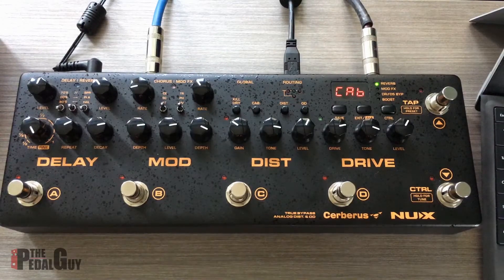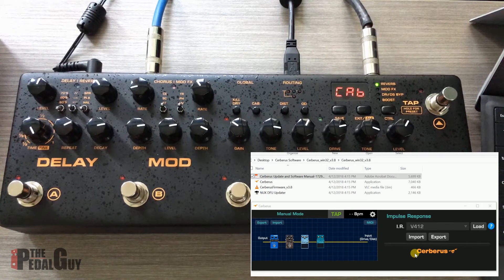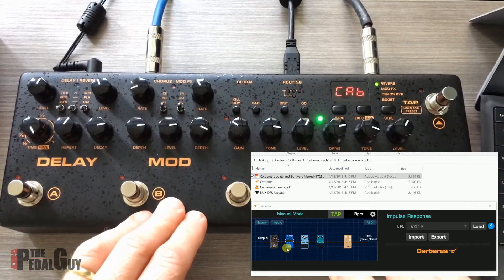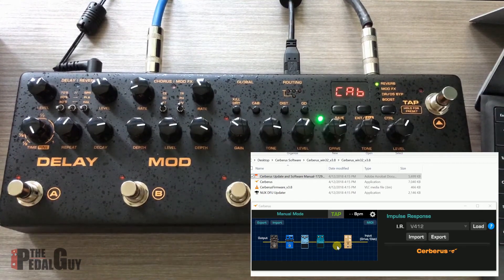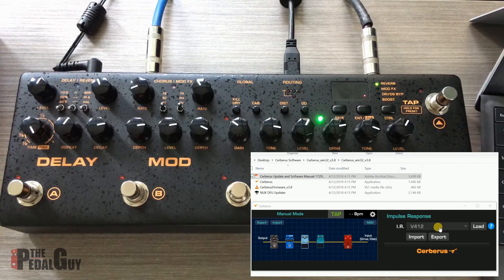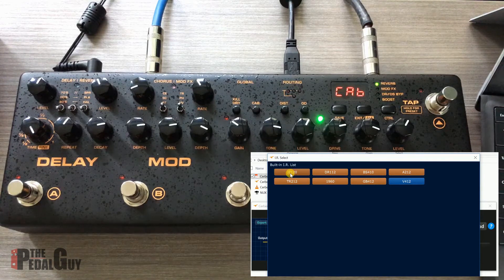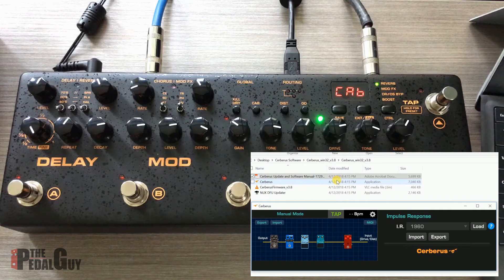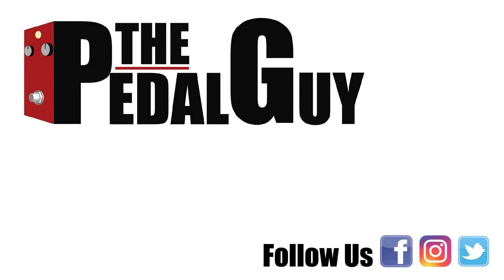ThePedalGuy Presents NuX Pro Tips Exploring the Cerberus Software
3:54 Jump to the Impulse Responses

In this video, ThePedalGuy takes you on a tour of the Cerberus software, which can be used to access the presets, MIDI control functions, and most importantly the Impulse Responses (IR).

Here's a list of the IR's included with the Cerberus.

JZ120 = Roland Jazz Chorus 120
DR112 = Fender Deluxe Reverb 112
BS410 = Fender Bassman 410
A212 = Vox AC30 212
TR212 = Fender Twin Reverb 212
1960 = Marshall 1960 412
GB412 = Celestion Greenback 412
V412 = Celestion Vintage 30 412

About the Cerberus
Cerberus is a multi-function effect pedal which can be used standalone or with the 4 cable method and comes packed with extraordinary features including inside routing, IR loader, analog overdrive & distortion and digital effects.

You'll find it today at ThePedalGuy